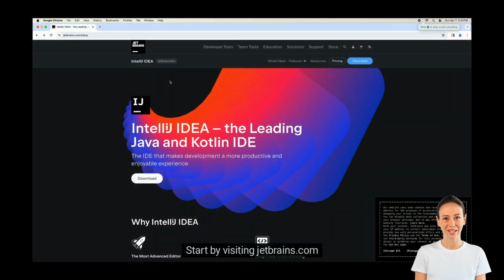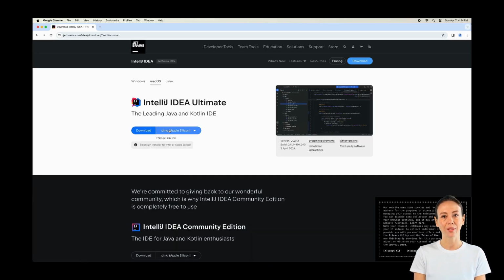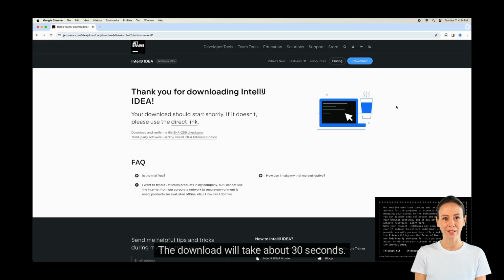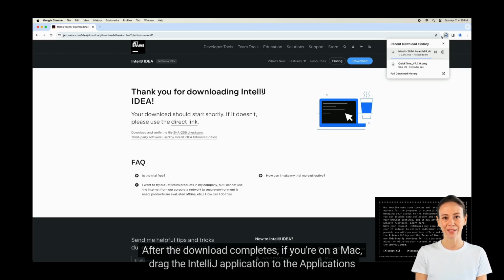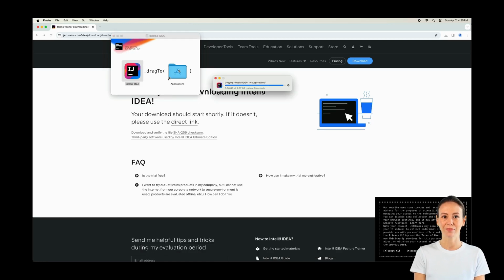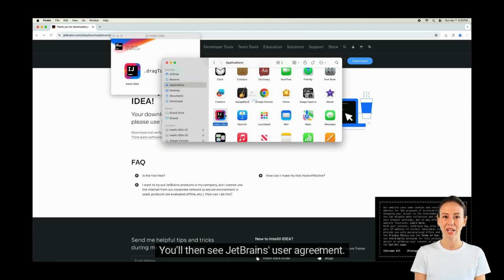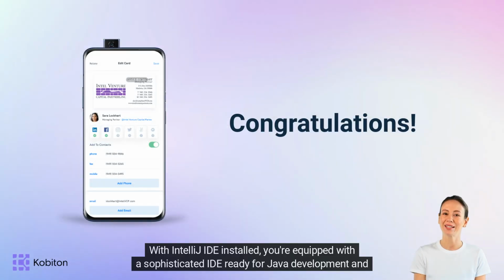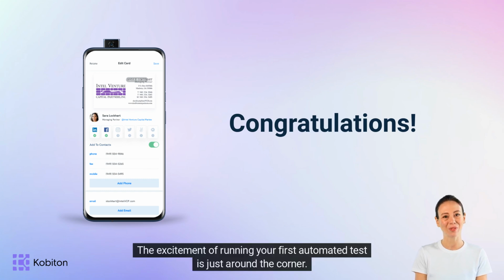[Outdated Version] Appium Script Generation: Lesson 5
In this video, you'll learn how to set up IntelliJ IDEA, a powerful integrated development environment (IDE) for running your Appium scripts. With IntelliJ IDEA ready, you're now equipped to dive into Java development and Appium script execution.